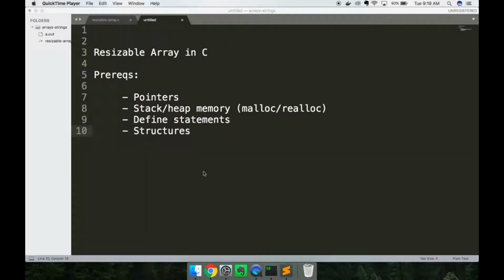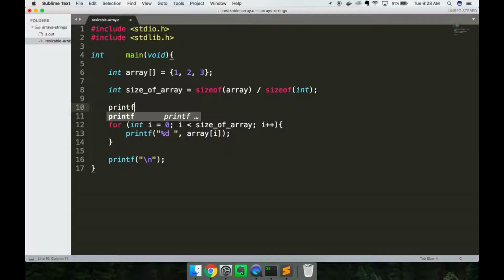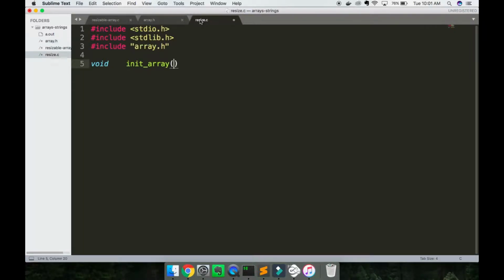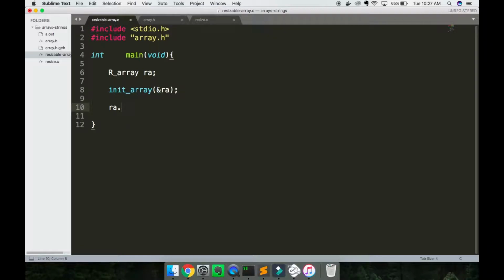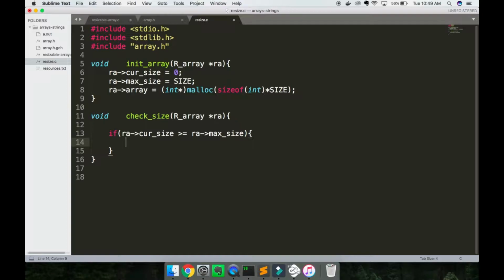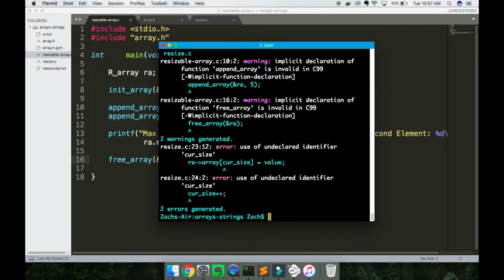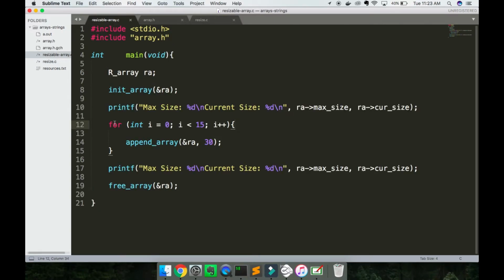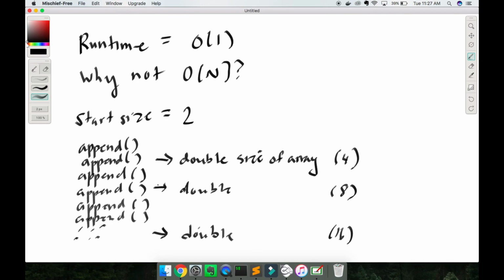Technical Interview Series - Resizable Array in C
Learn how to create a resizable array in C.